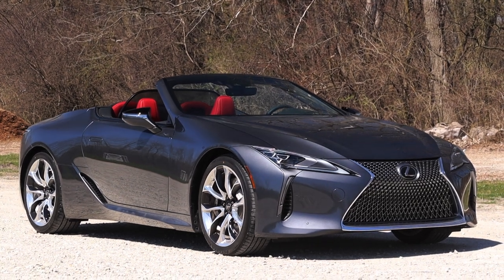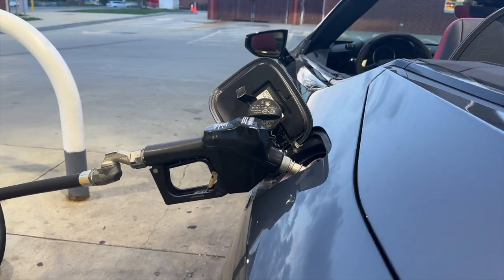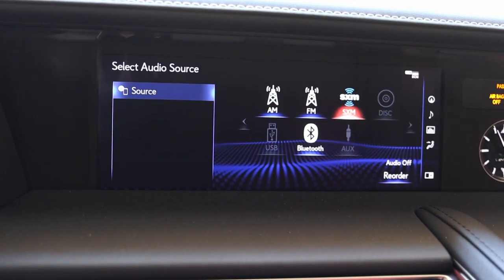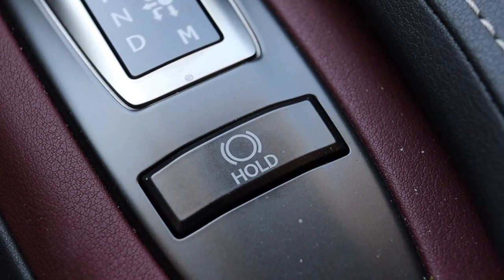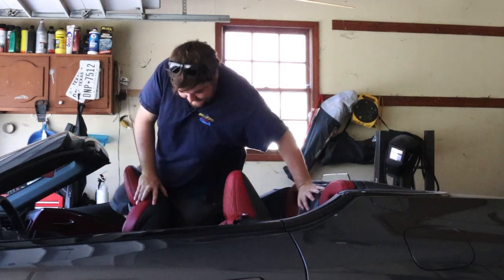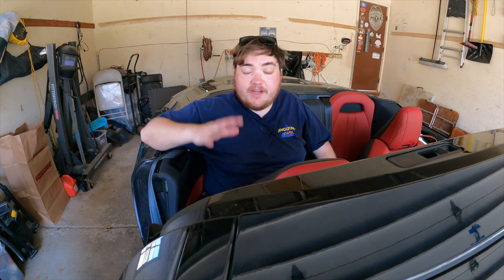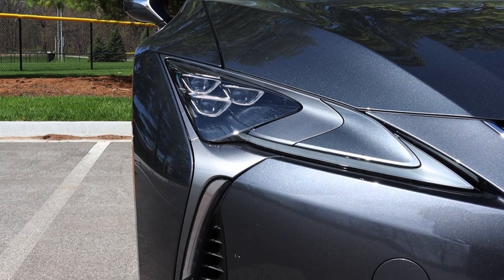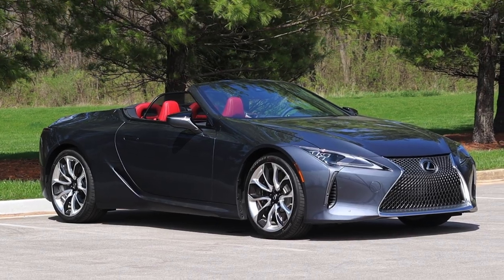2023 Lexus LC 500 Convertible Review - Can Make Any Day Better!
Timecodes:
0:00 - Intro
2:16 - Drivetrain
5:44 - Interior
9:56 - BFB Test
10:09 - Interior
13:52 - Back "Seats"
16:35 - Trunk / Cargo Space
17:49 - Exterior
18:34 - Power Convertible Top
20:11 - Final Thoughts
23:29 - Outro